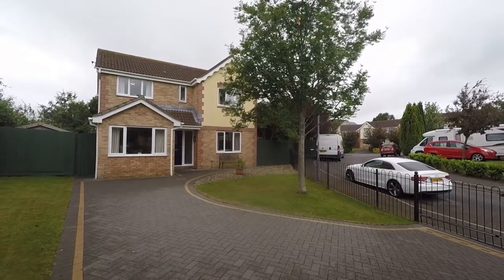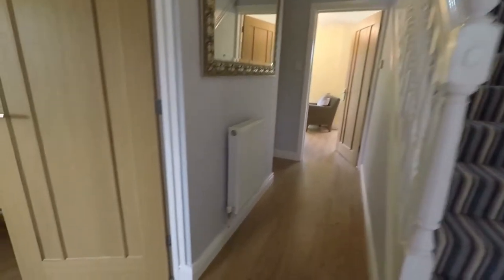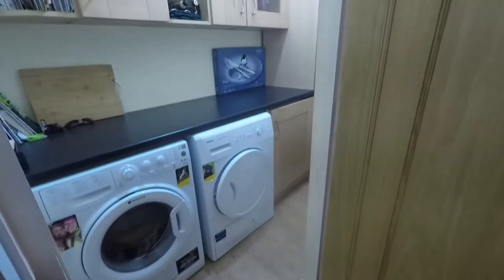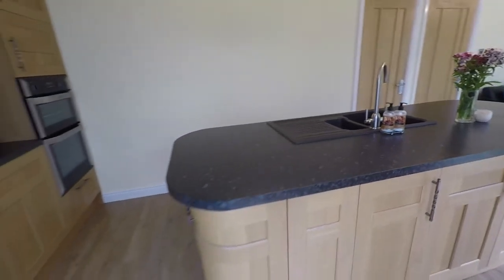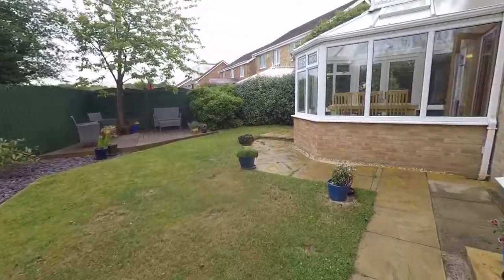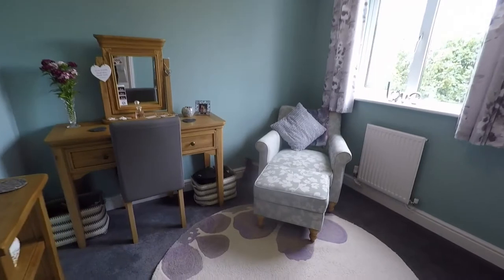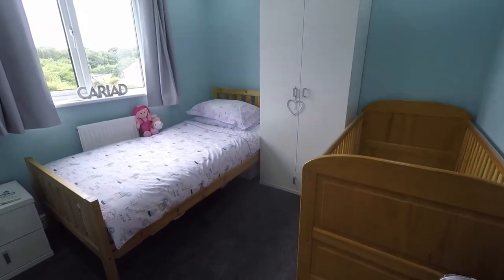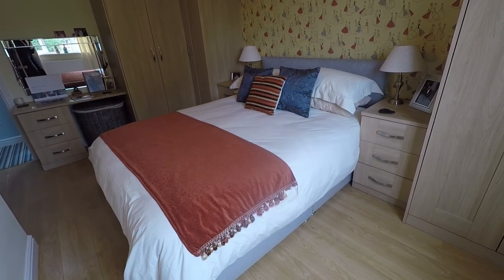Pinkmove Virtual Tour of 1 Hunters Ridge